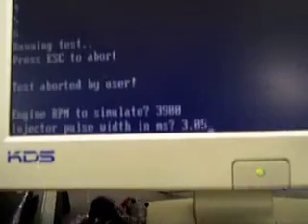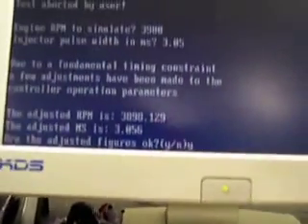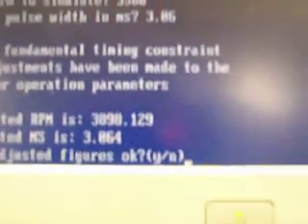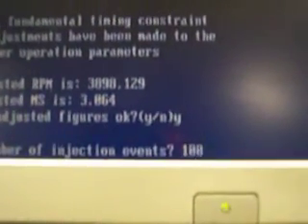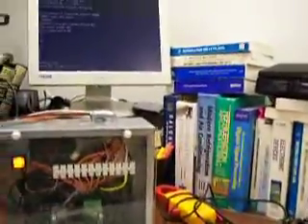powerstroke IDM mod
idm controller test 3